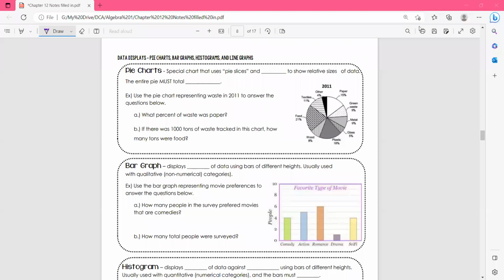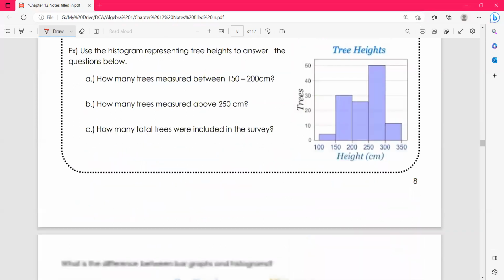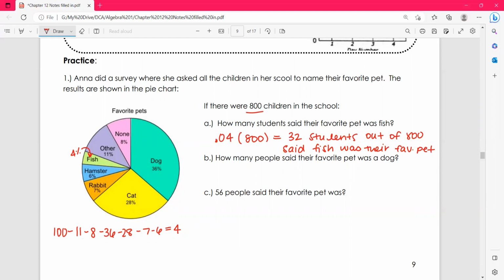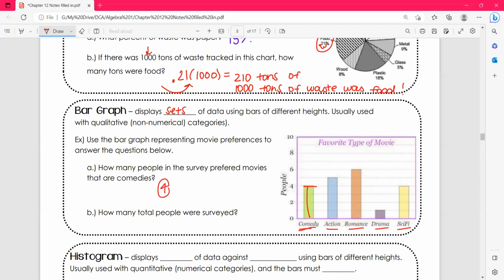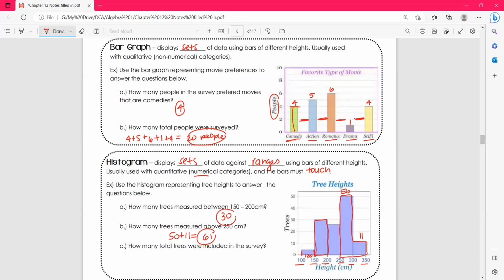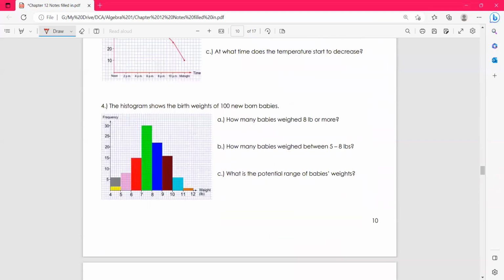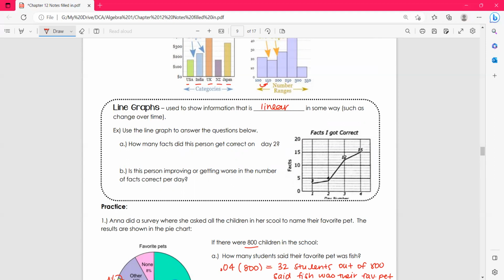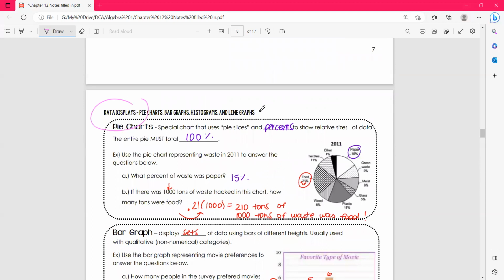Week 35 12.4 Pie Charts, Bar Graphs, Histograms, Line Graphs (Alg 1)